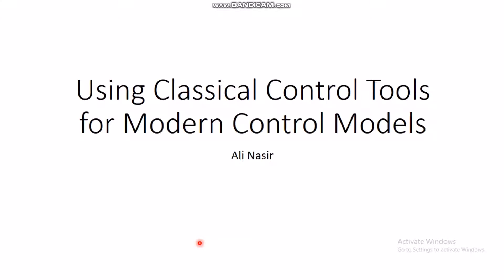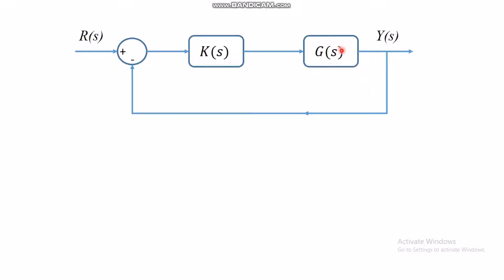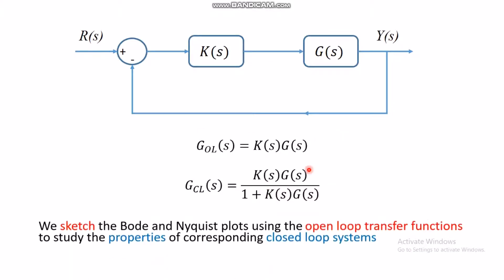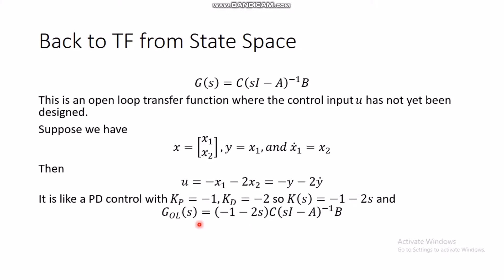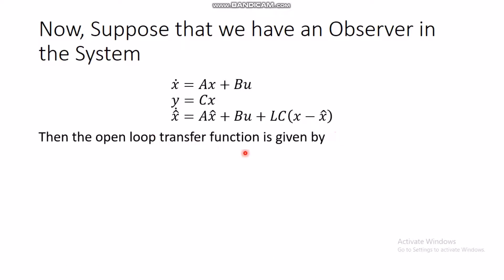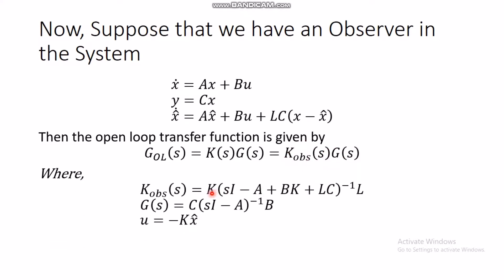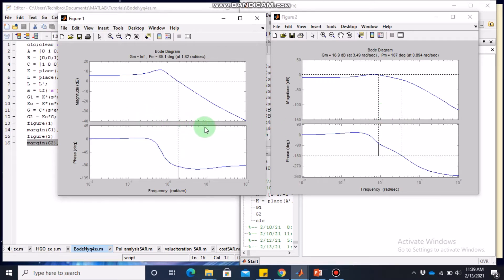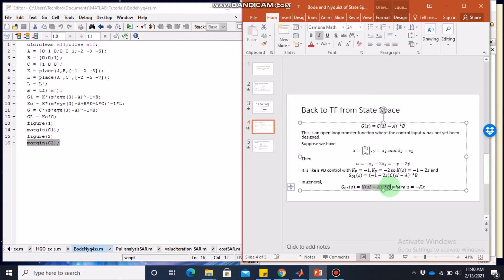Sketching the Bode and Nyquist Plots for Observer-Based State-Space Systems with MATLAB Example